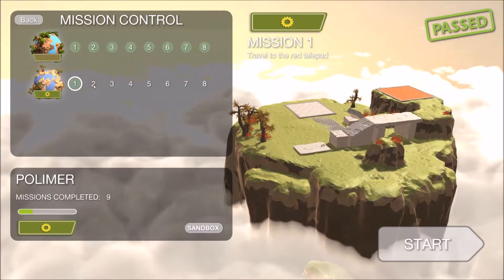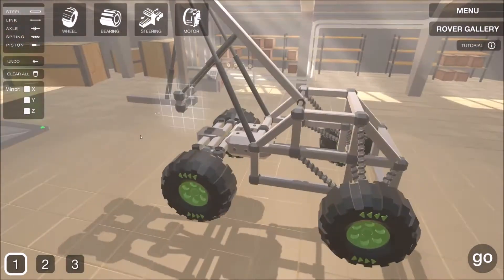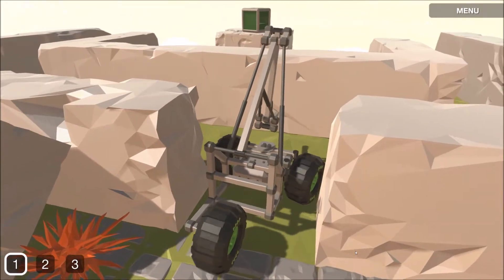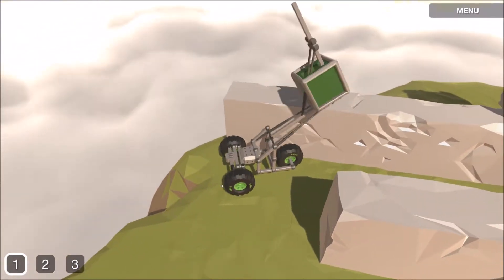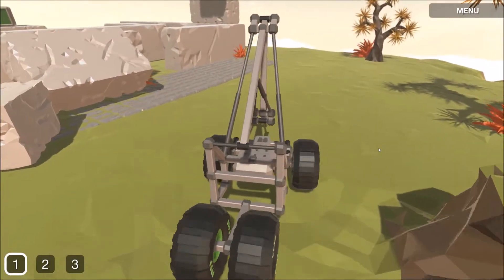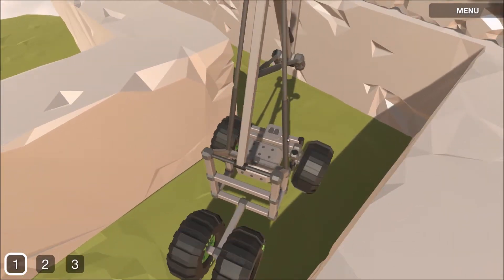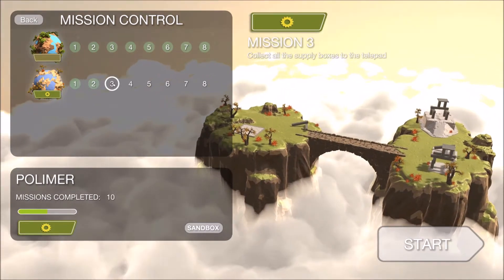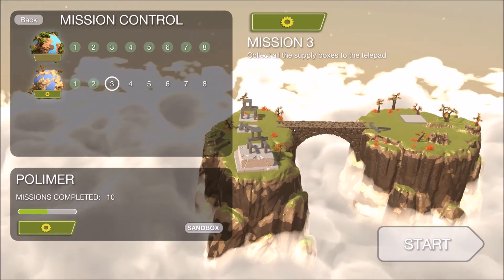Rover Builder Gameplay Mission 2-2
I take a look at a new Steam EA game out called Rover Builder. This video consists of the tenth mission as well as some explination of the building features.

Hatfuls Games